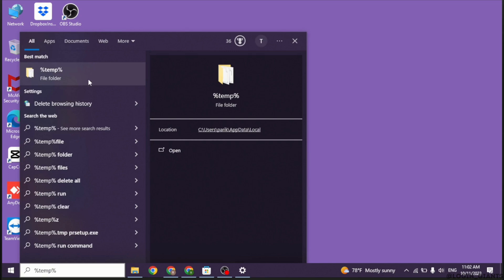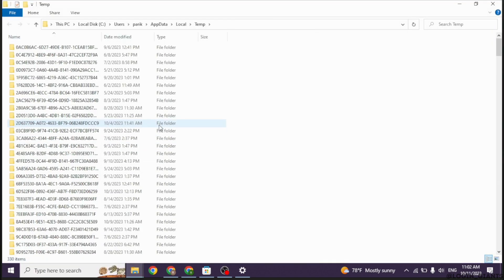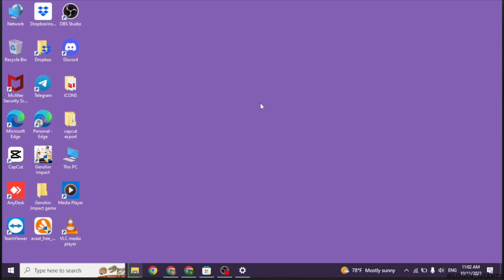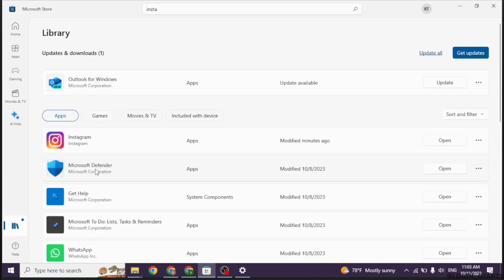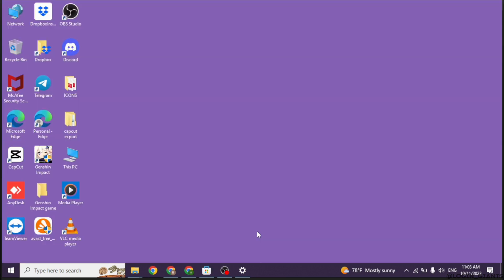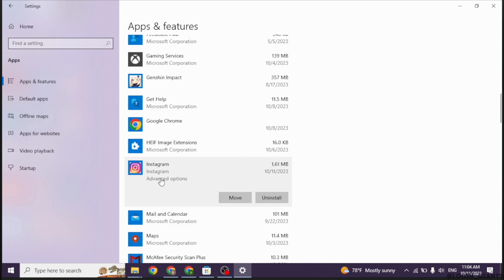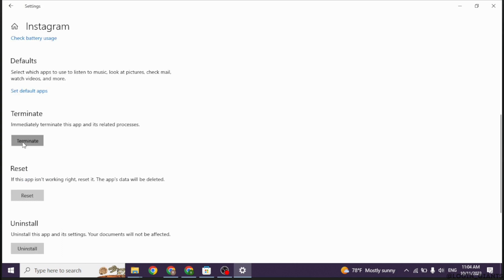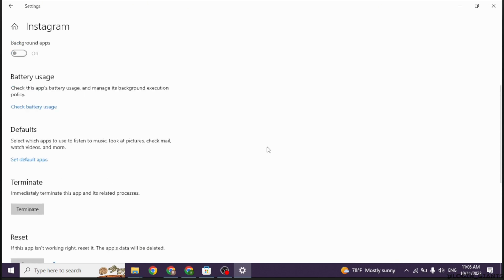How to Fix Instagram Not Opening in PC (100% SOLUTION)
🖥️ Having trouble opening Instagram on your PC? In 2023, here's a guaranteed solution to fix Instagram not opening on your computer.

In this step-by-step guide:
0:00 - Introduction
0:05 - How to Fix Instagram Not Opening in PC

If you're facing issues with Instagram not opening on your PC, it can be frustrating. However, there are several common reasons for this problem, including browser issues, connectivity problems, or account-specific issues. This tutorial will walk you through the steps to diagnose and fix these issues so you can enjoy using Instagram on your computer without any hiccups.